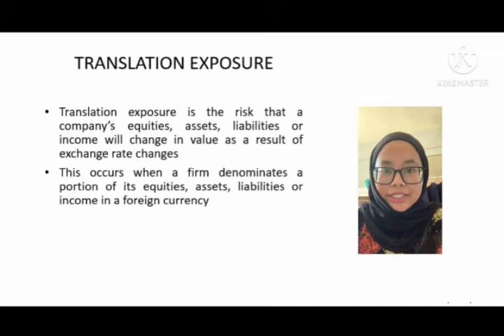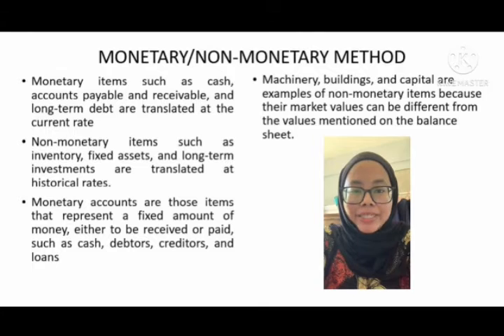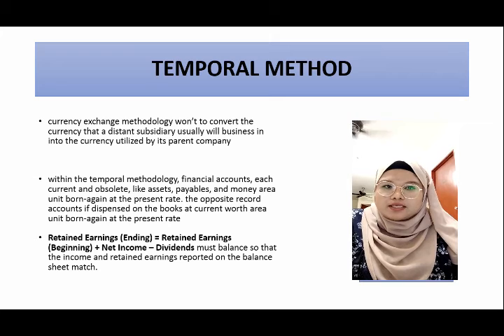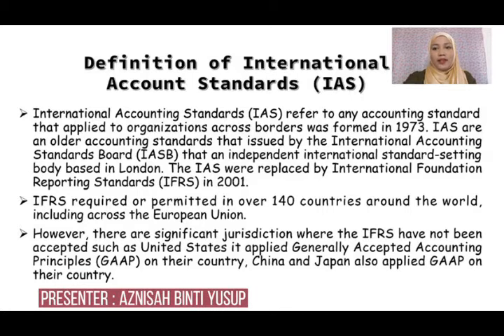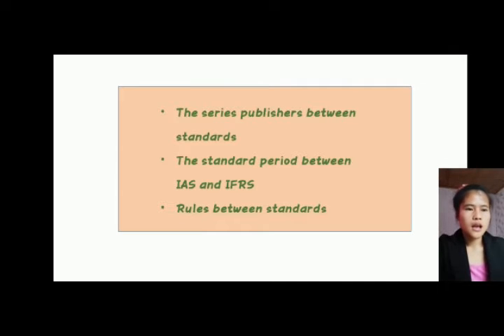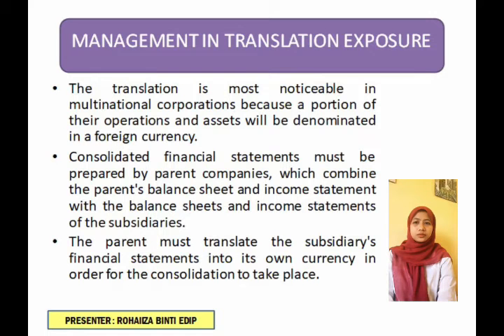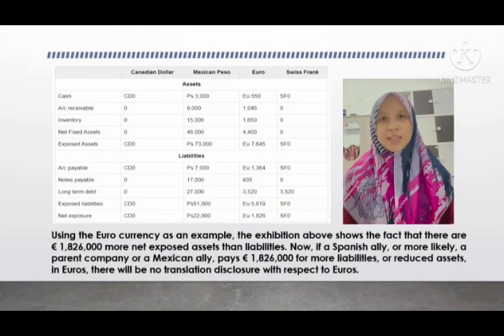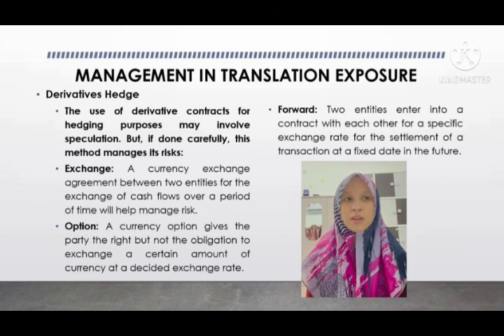GROUP 11 : TRANSLATION EXPOSURE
BF30403 INTERNATINAL FINANCIAL ECONOMICS

Member List

Nur Athirah bt Ayob (BB18161053)
Rohaiiza binti Edip (BB18110531)
Aznisah binti Yusup (BB18161003)
Siti Zulaiha binti Ali Baba (BB18161072)
Nur Aziera binti Abd Aziz (BB18161007)
Sehilasteri lanchiu (BB18110941)

Presented for : PROF. MADYA WONG HOCK TSEN